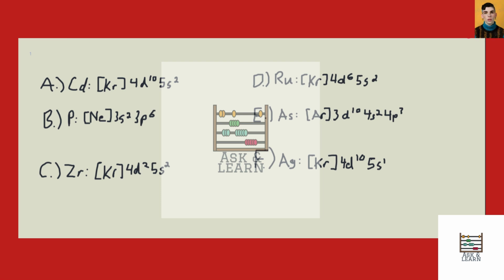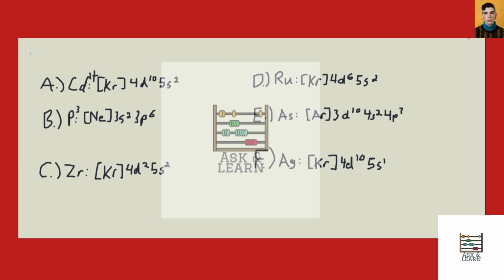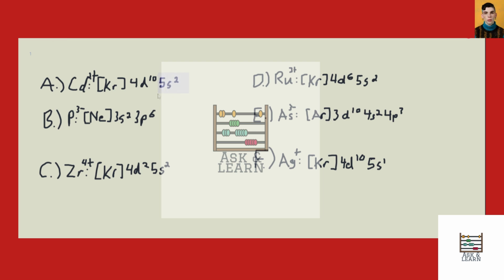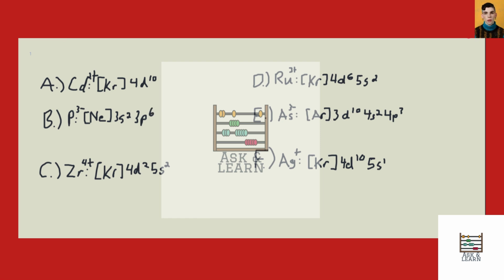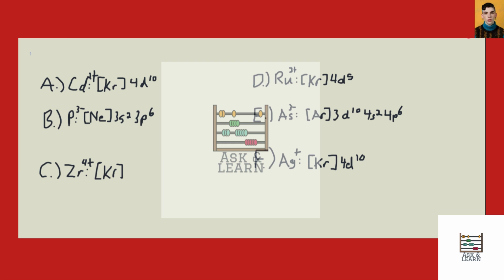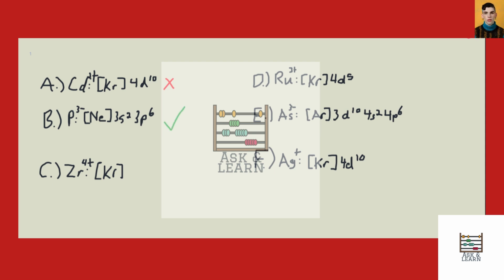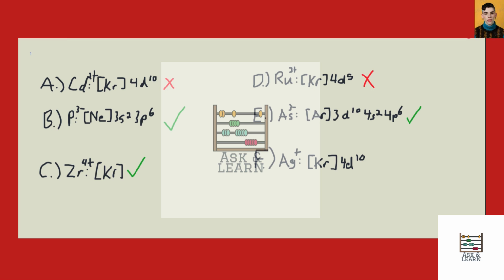[Chemistry] Write electron configurations for the following ions, and determine which have,